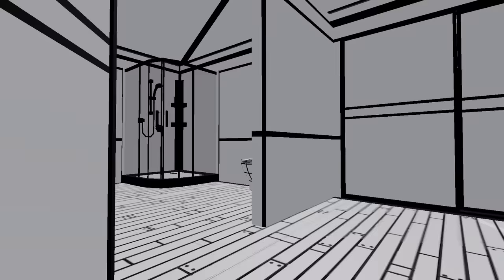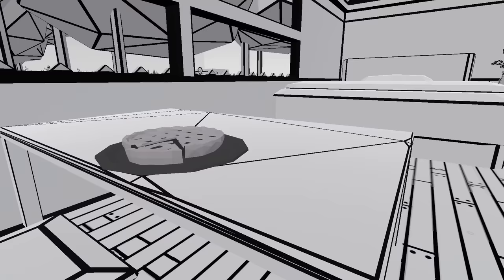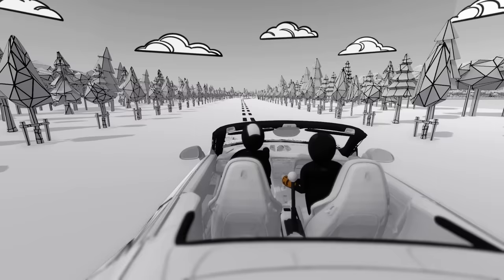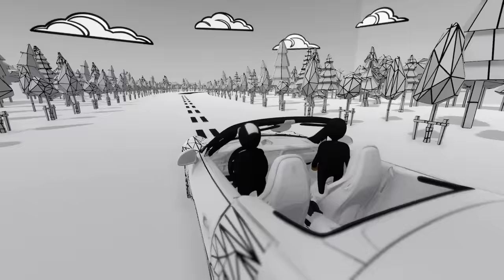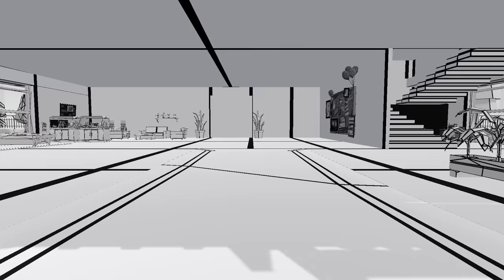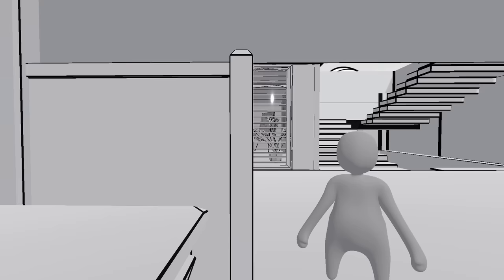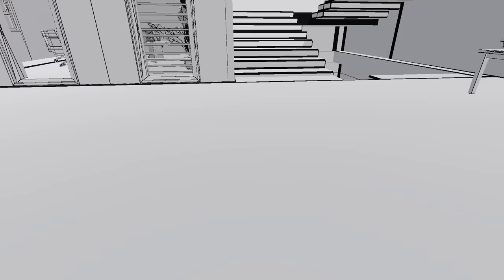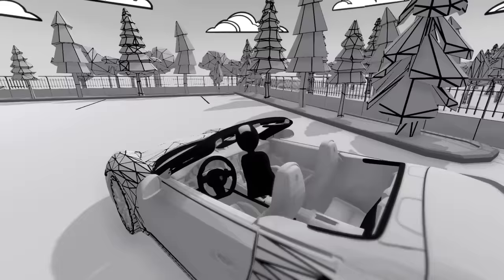BENDY AND INK MACHINE DRIVING PORSCHE in HUMAN FALL FLAT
In this video today Simas and SgDad play human fall flat and today they are bendy and ink machine and they are driving supercar porsche in black and white cartoon world!